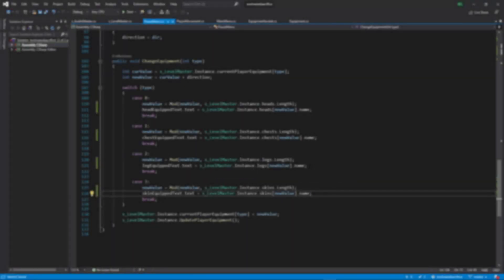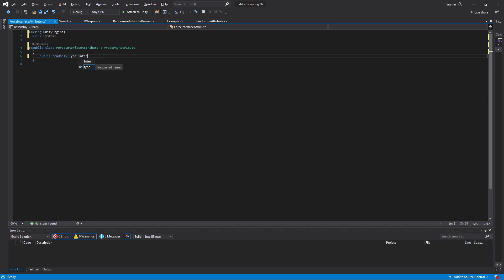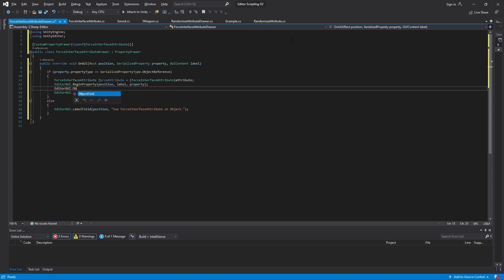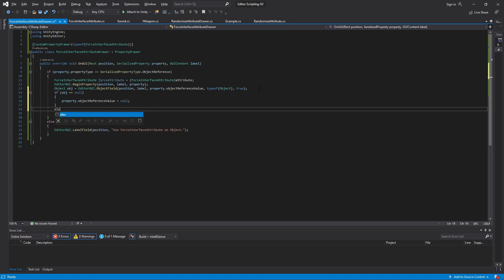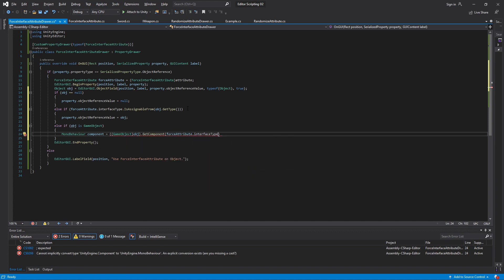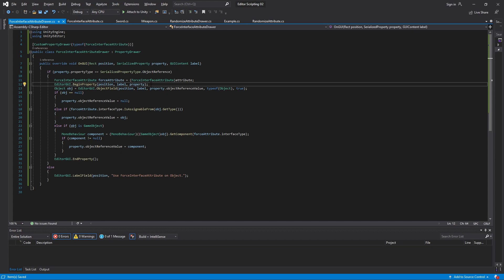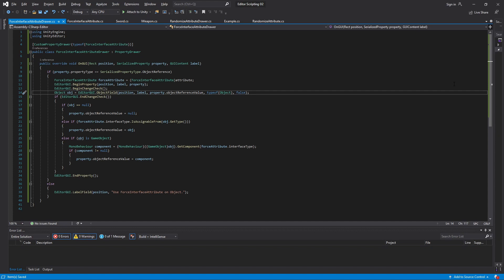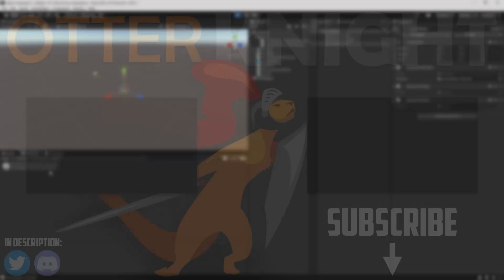Property Attributes - Part 2 | Unity Editor Scripting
This video is the second of many that focus on property drawers and how to make them. Property drawers are used to change how variables are displayed in the inspector in Unity, which is awesome. You should start with the first video, as this and coming ones expect you to have watched all previous ones.

This video focuses on making our own attributes in Unity (known as property attributes) and then making property drawers to display them the way we want. Today we make a property attribute that you can put on a variable of type Object. It will then allow you to make sure only interfaces of a specific type can be assigned to it. I call it ForceInterfaceAttribute. It expands on the concepts introduced in the last video and will provide a solid foundation for making your own attributes. Happy coding!

When you get more advanced at Unity and want development to be both faster and smoother, it’s time to look into Editor Scripting. Learning about concepts like attributes, property drawers, custom editor windows, custom inspectors, and scripts running in the editor can open a whole new world in game development.
Learning about these topics can seem daunting and like it requires you to already have a good understanding of many other advanced concepts. This series will take you from being a beginner at editor scripting to having the ability to create your own level editors.

Timestamps:
0:00 Introduction
0:44 Problem
1:20 Property Attribute
2:49 Property Drawer
12:11 Outro

Thumbnail by TailsDK